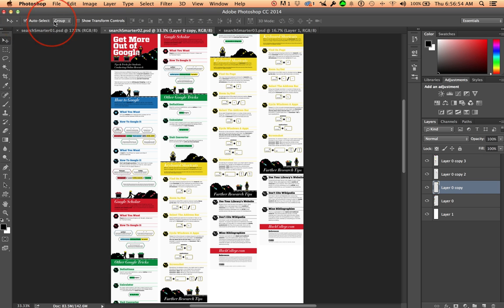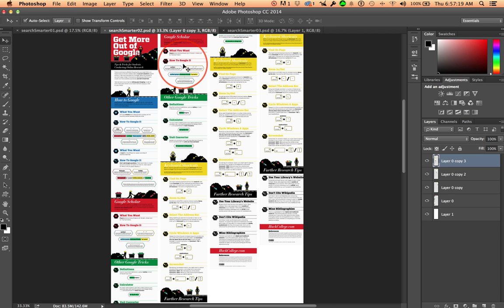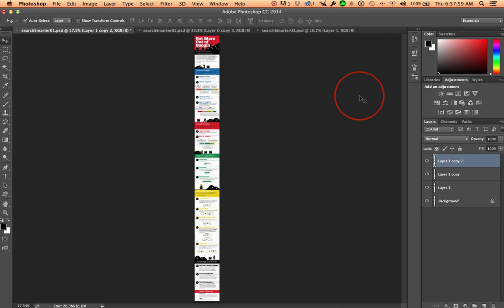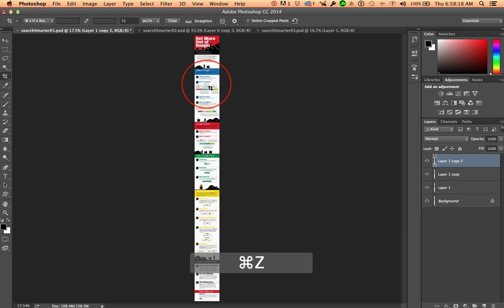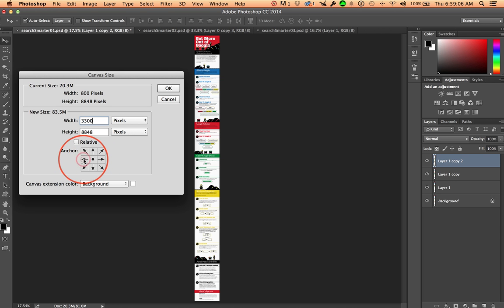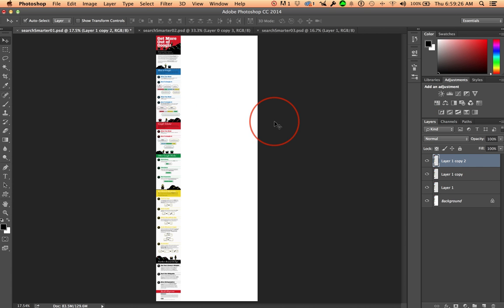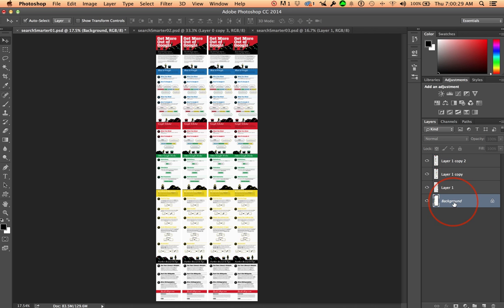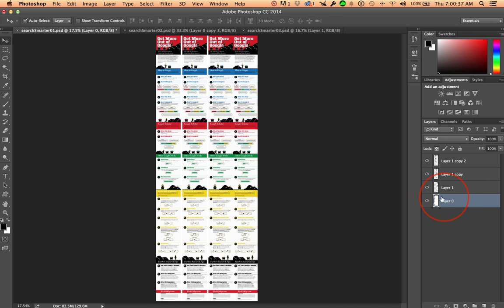Photoshop Tips 101A Part 3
Some tips, tricks, and a challenge for my students.